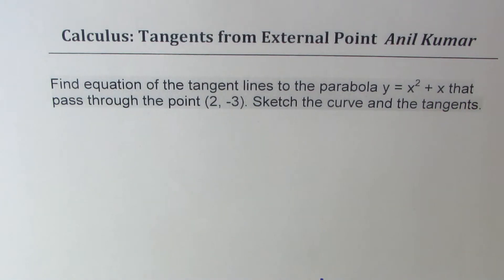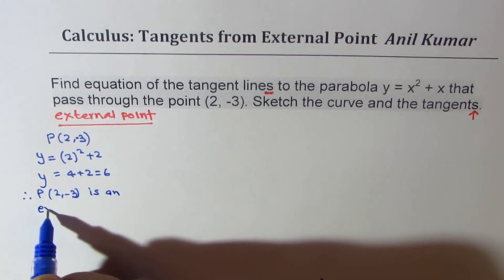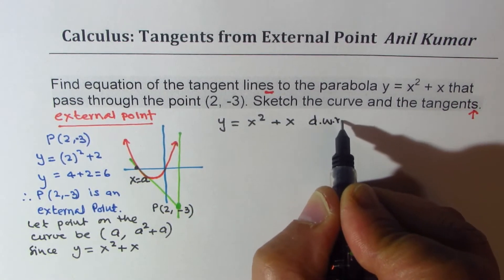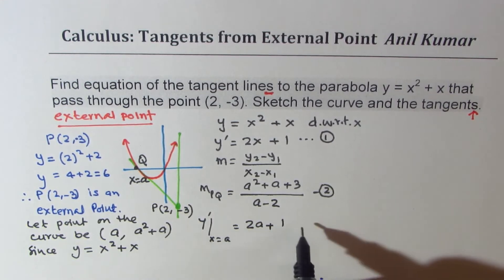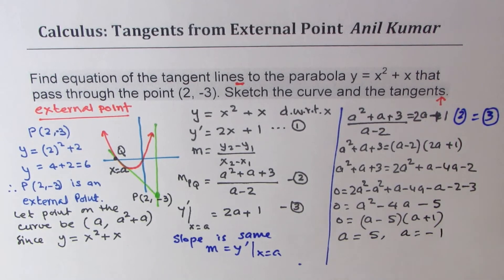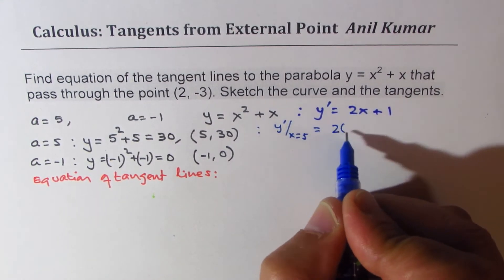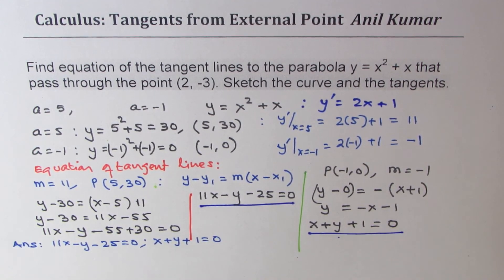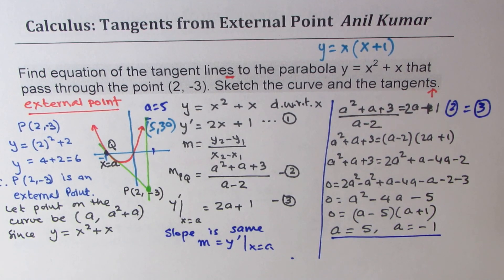Derivatives Application Tangent Equation from External Point to Parabola